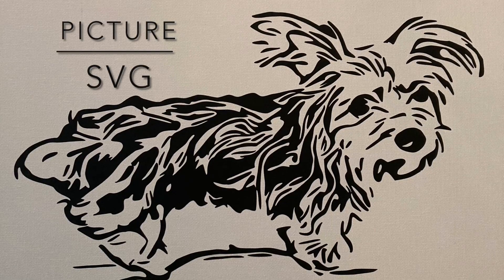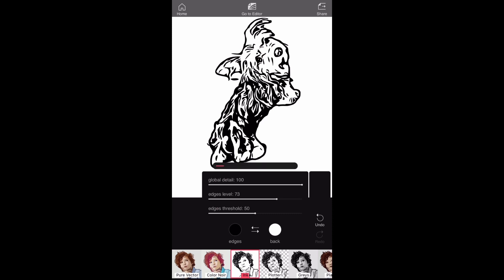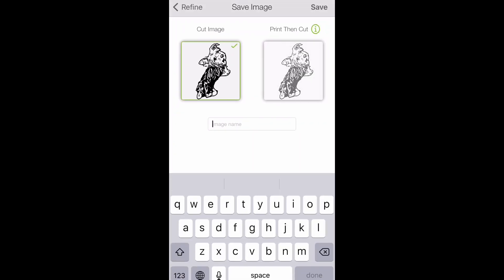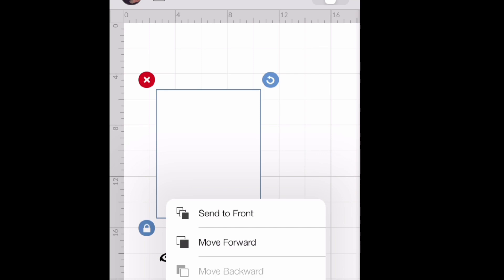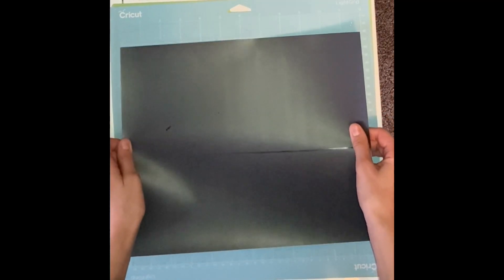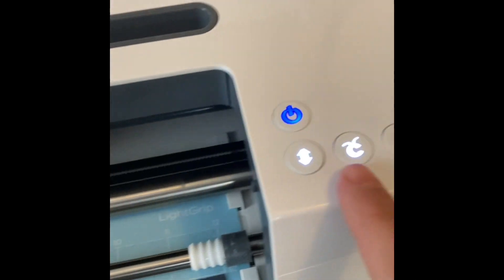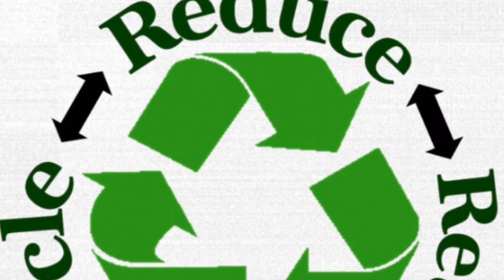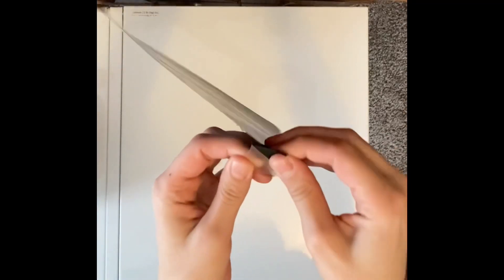Converting a picture into an SVG with a CRICUT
This video will quickly teach you how to turn almost any picture into an SVG for free!

IOS app: vector q

Android: Adobe capture

You can also use an app call Remini with IPhone to make the pixels better :)